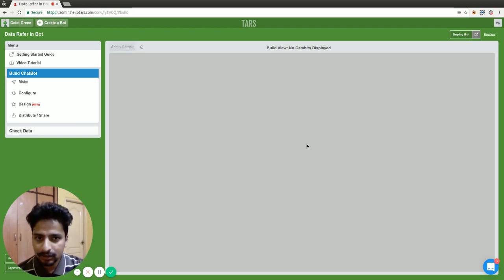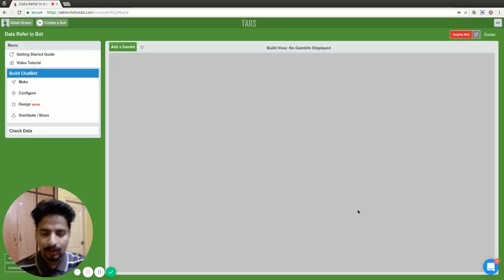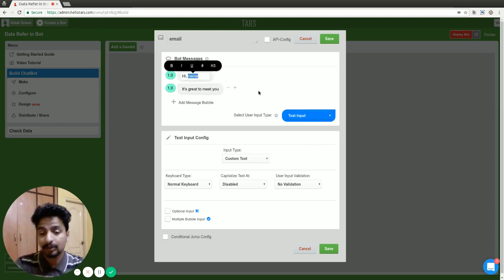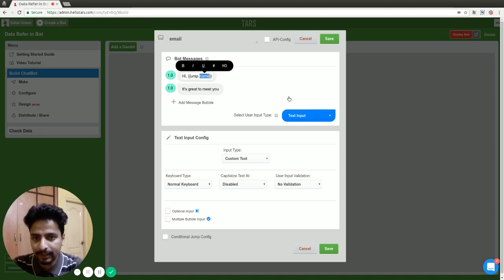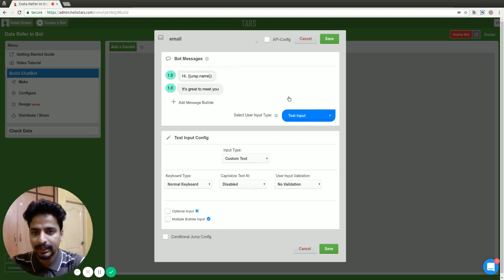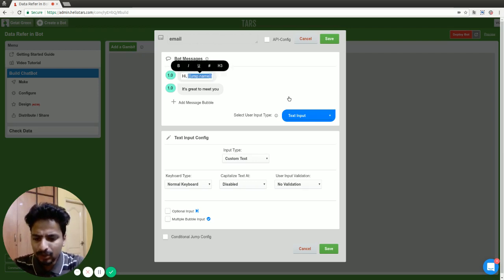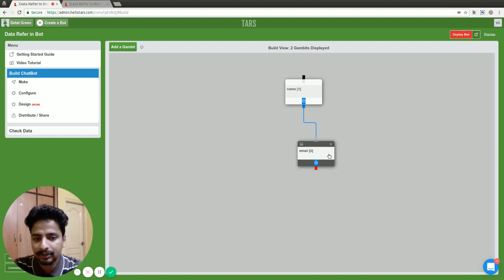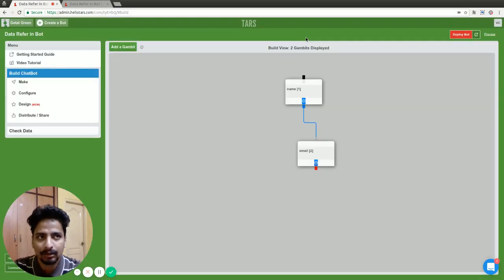Refering to user response in Chatbot with TARS Bot builder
Start making your own Chatbot now.
Hi everyone,

In this video, I am explaining how you can refer to the user's response earlier from the conversation and display it back in the bot message. An example being, you ask the user for their name and then refer to him from their name in the rest of the conversation.